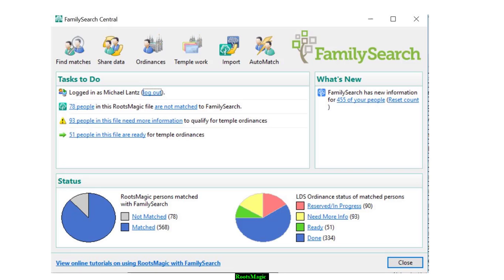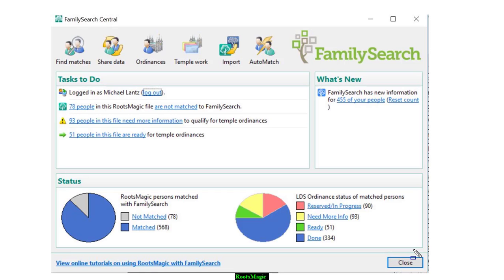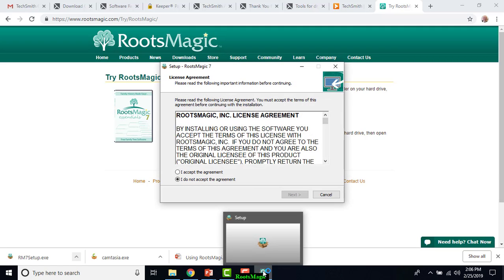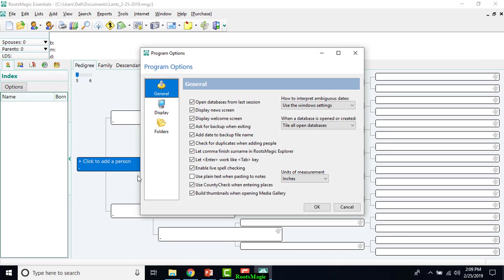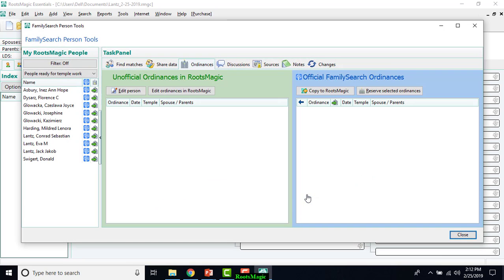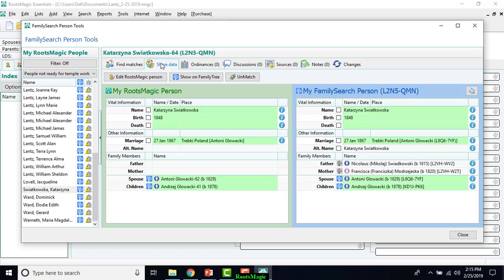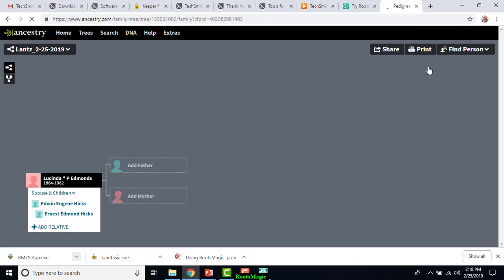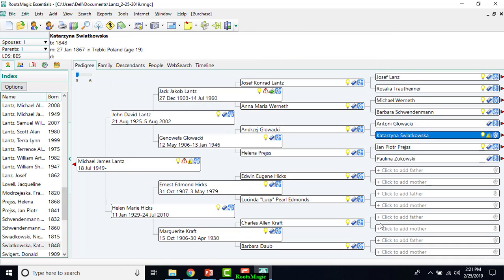Using Rootsmagic to help with your Family History Work